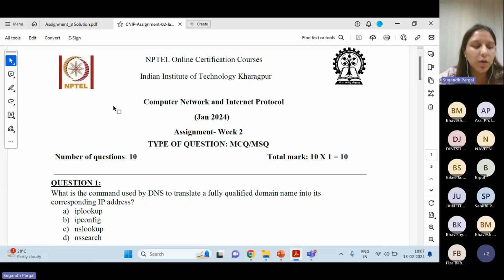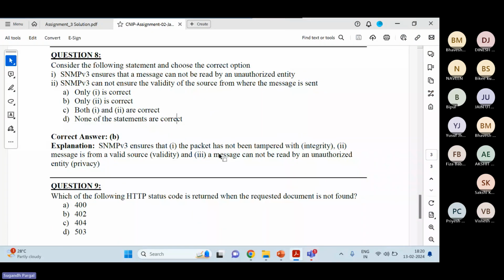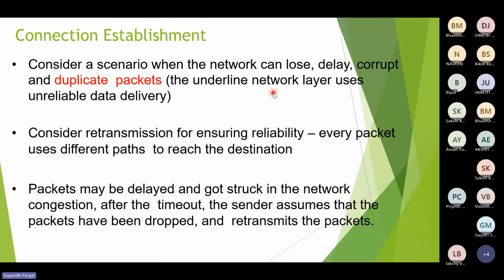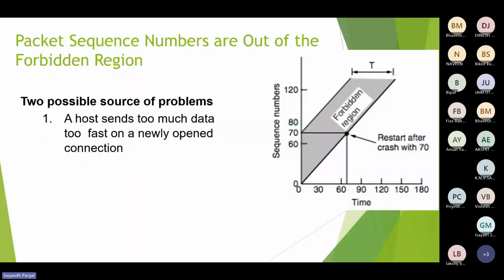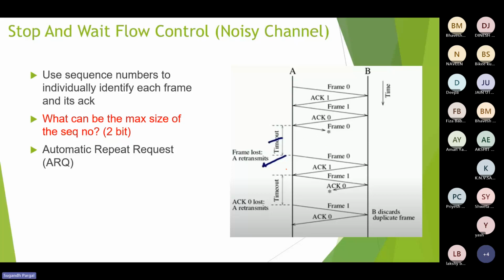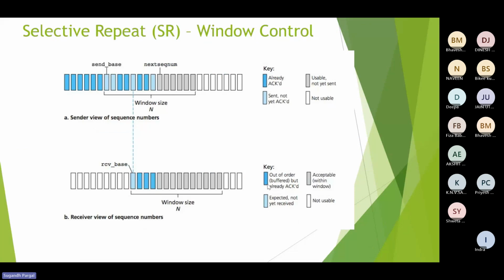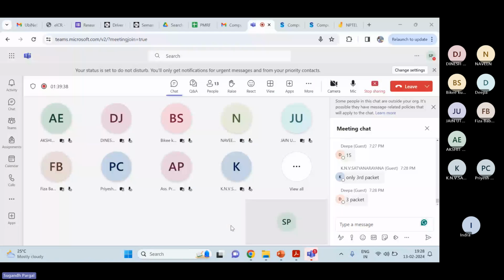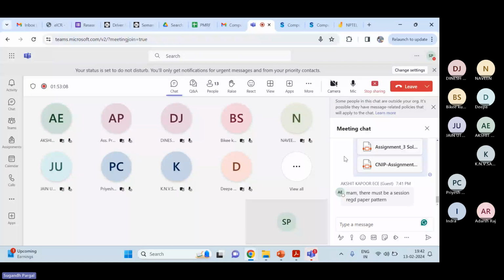NPTEL Computer Networks and Internet Protocol (noc24_19) PMRF Live Session Week 3 (Feb 13, 2024)